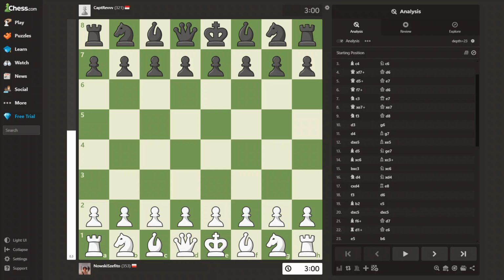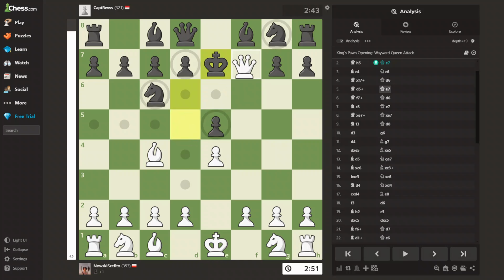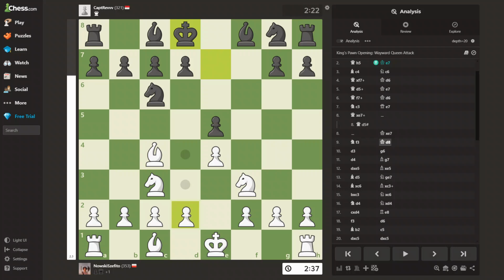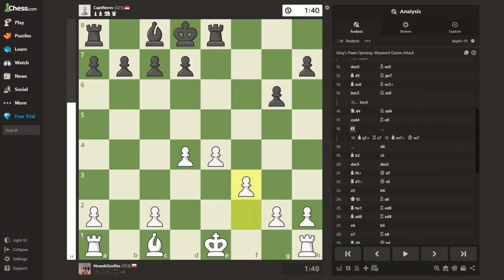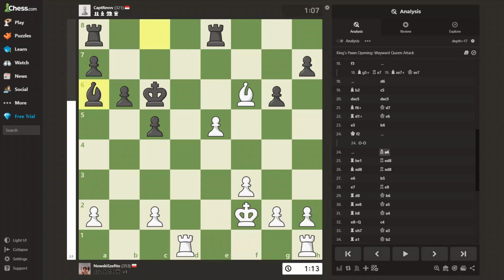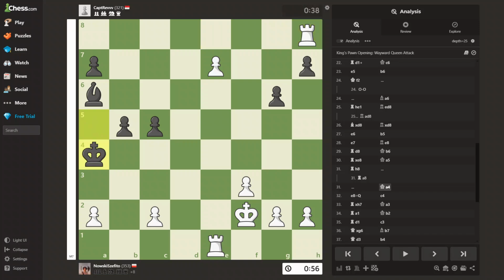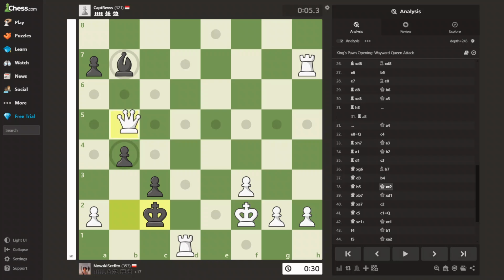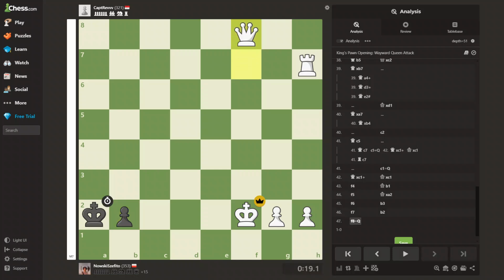I Saw A 300 Elo Chess Game And It Was BAD. (They Played The BONGCLOUD And Blundered M1 In 2 MOVES.)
If you enjoyed this video please drop a like and a sub as it would seriously help the channel a ton and comment down below if I should make more chess videos.